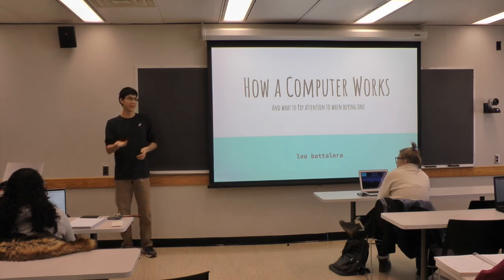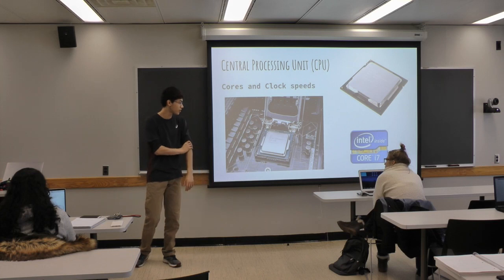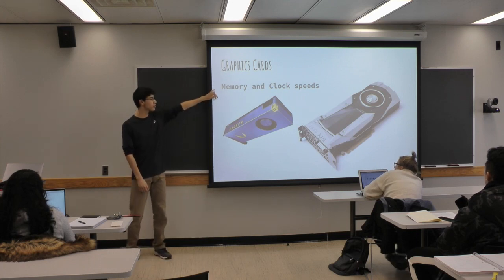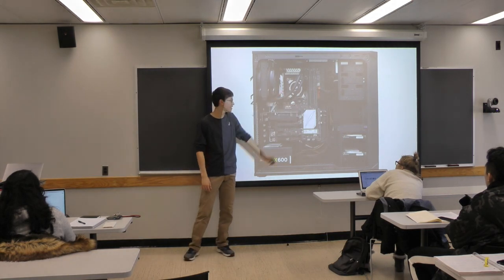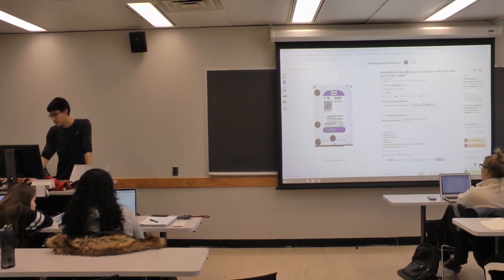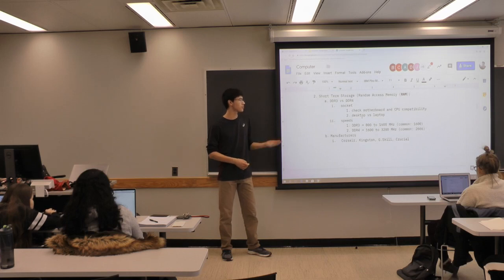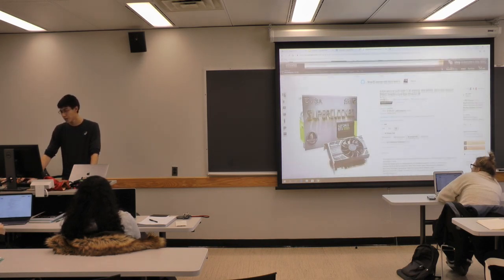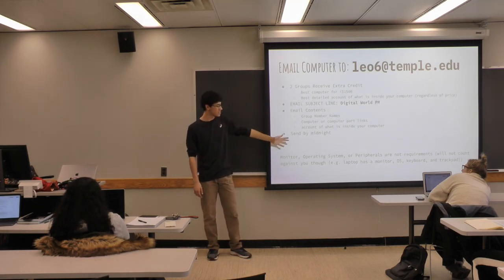How a Computer Works and What to Pay Attention to When Buying One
Lecture Topic:  How a Computer Works and What to Pay Attention to When Buying One
(Guest Lecture January 2019, ECE0832 Digital World 20/20, Temple University)